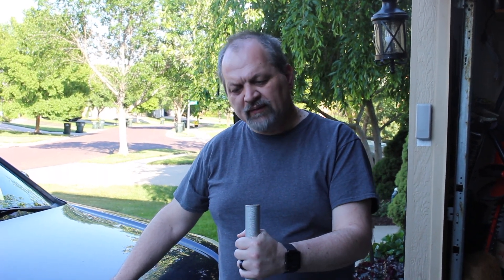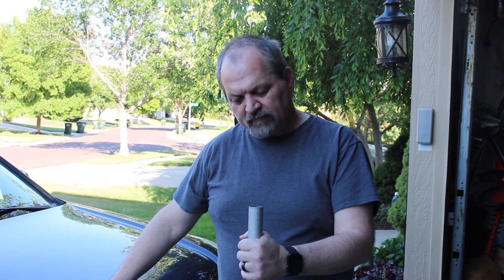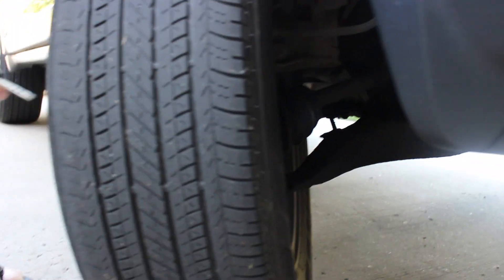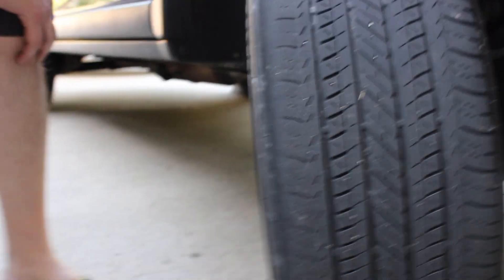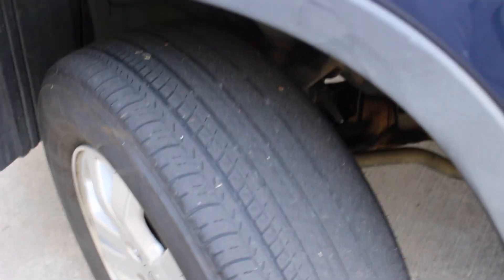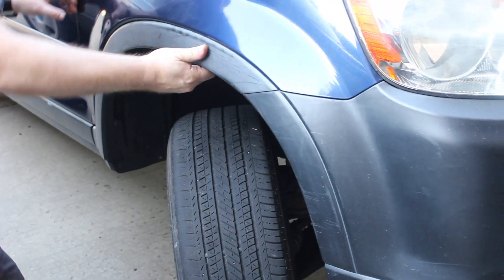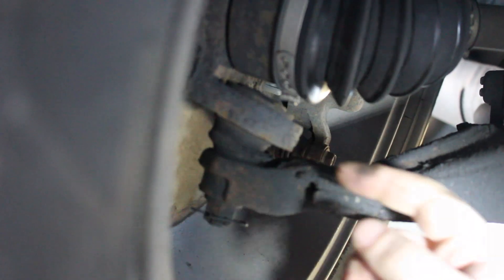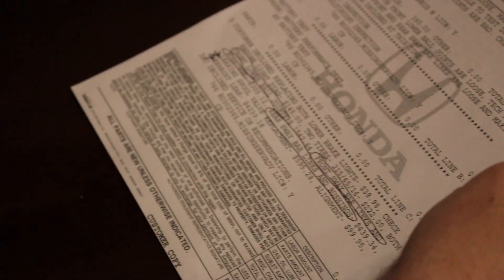Diagnose Lower Front Ball Joints Issues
Urban homesteading involves repairing your own machinery, therefore, we have an automotive series in our channel